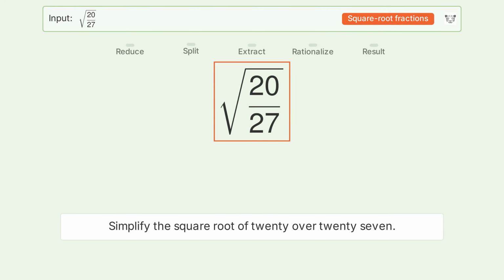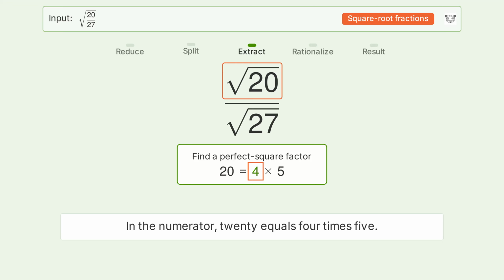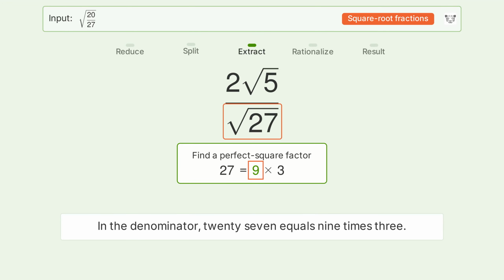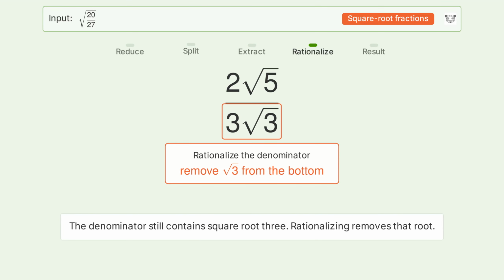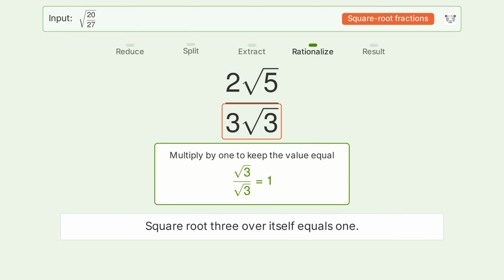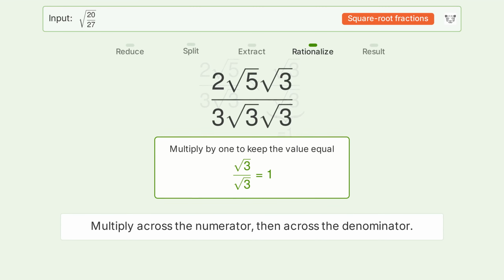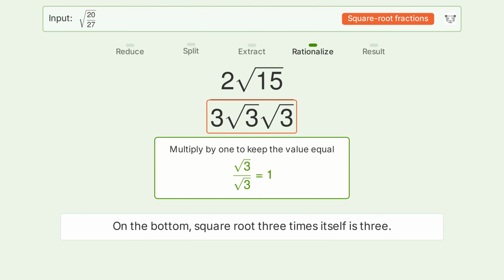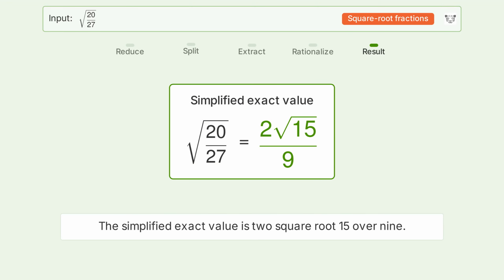Simplify sqrt(20/27) - Square Root of a Fraction | Tiger Algebra Solver